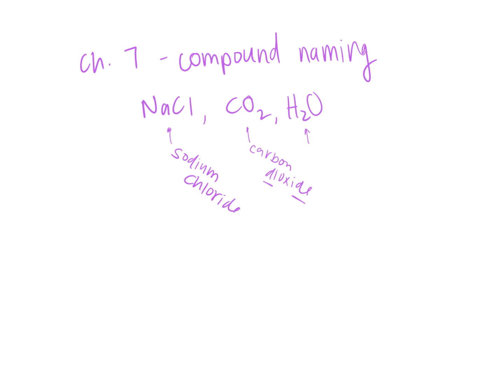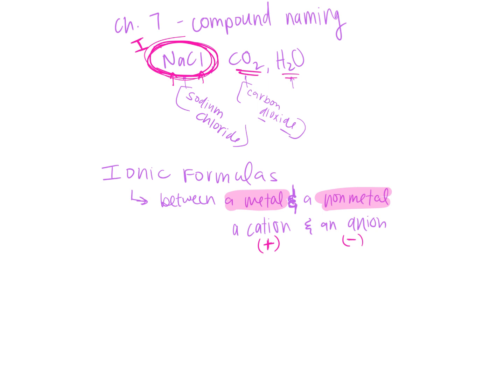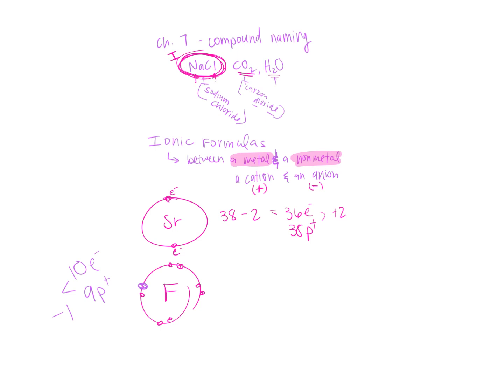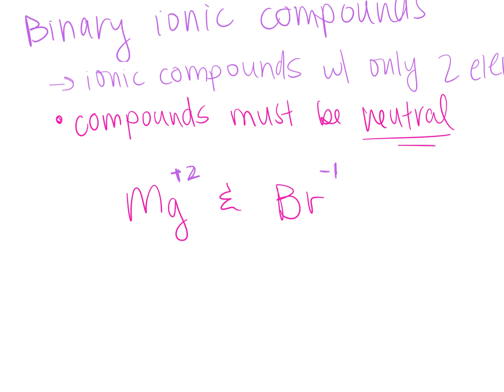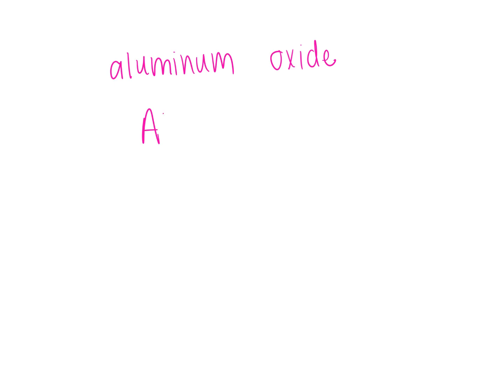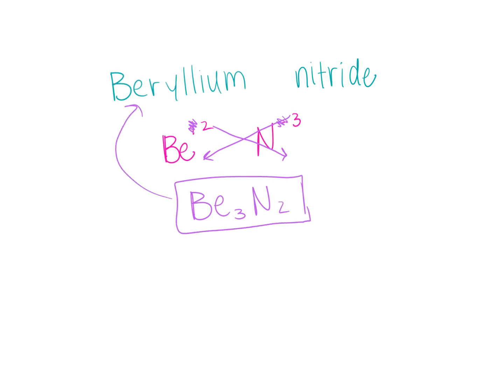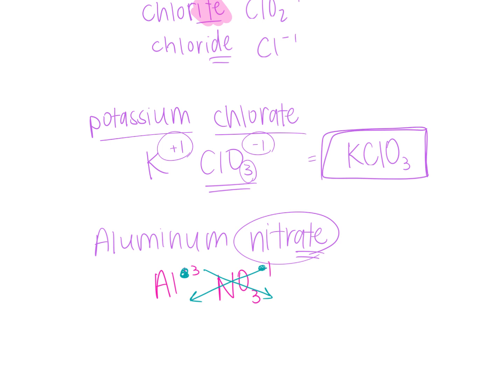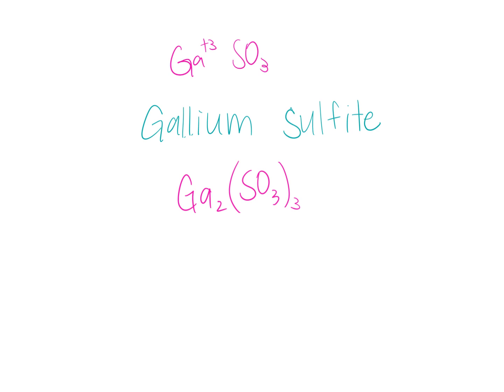Chem 1 Ionic Naming Day 1 11.11.24